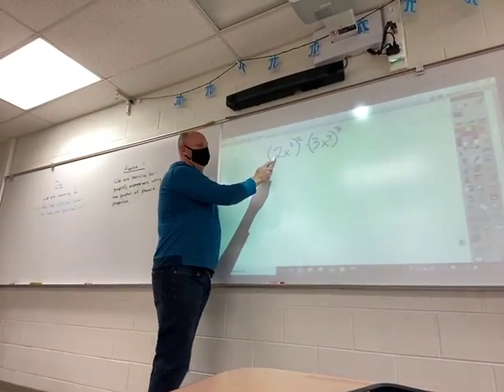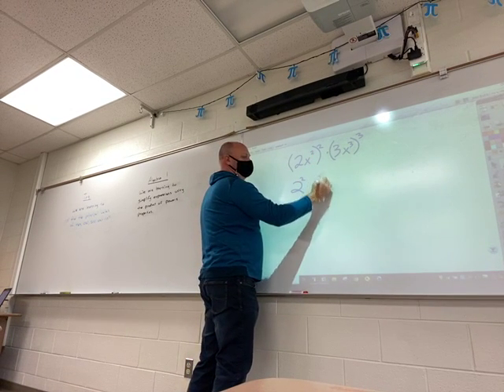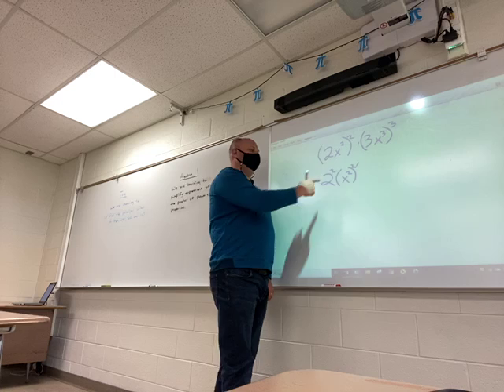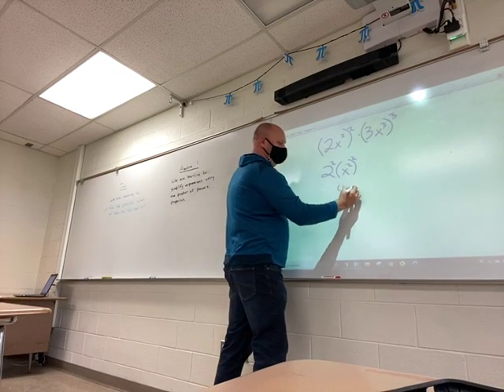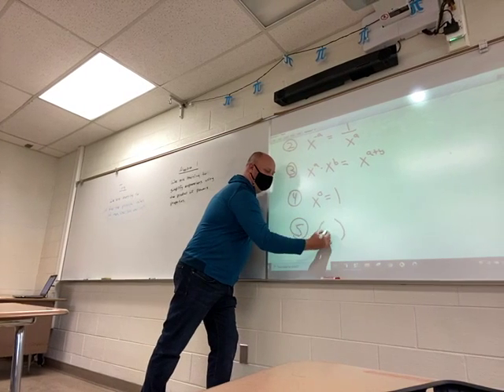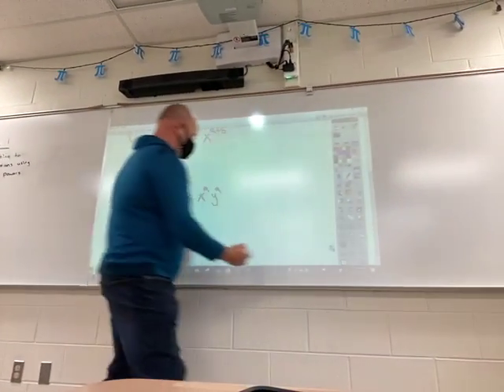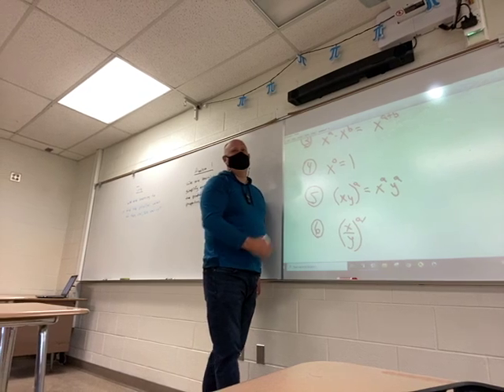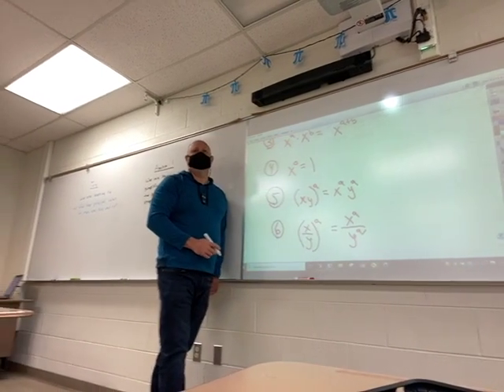Algebra 1 - 7.1-7.3 Review